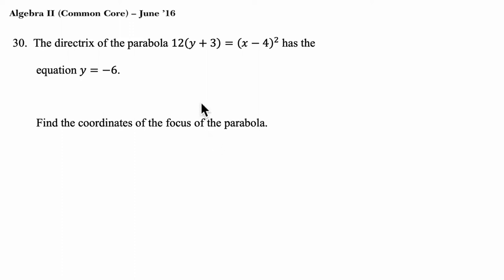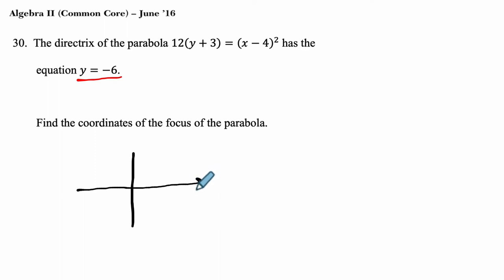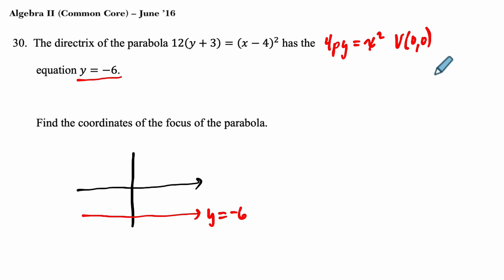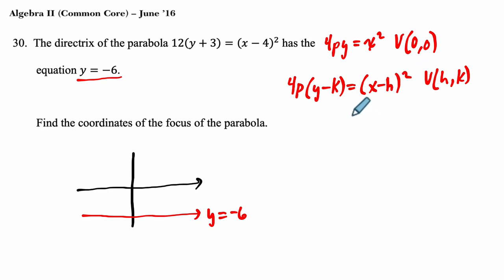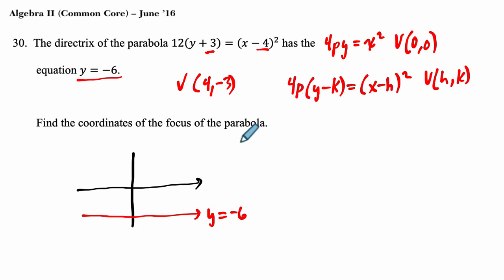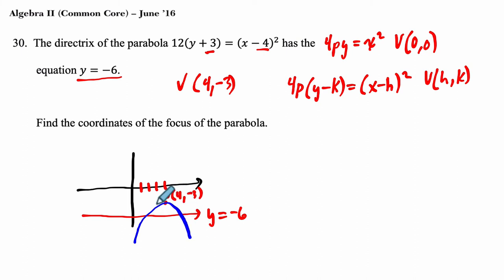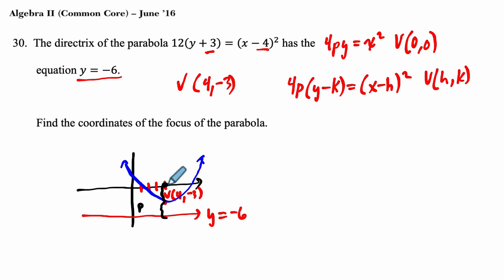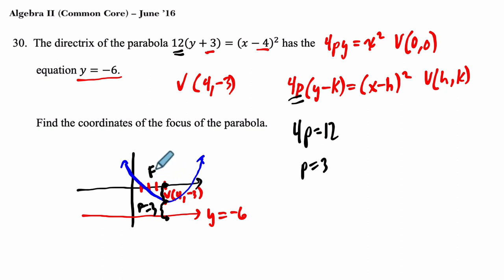Algebra 2 Regents June 2016 #30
In this video, we work through an example on parabolas from the June 2016 Algebra 2 Regents exam.